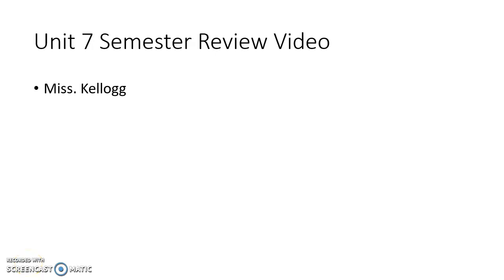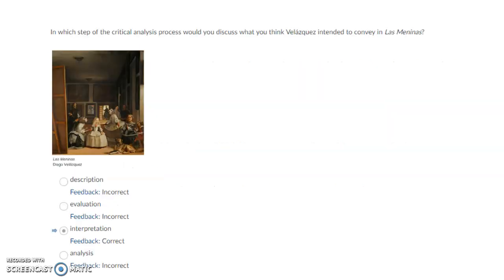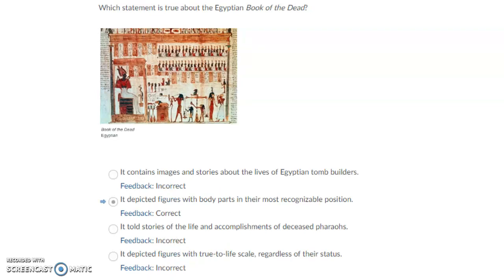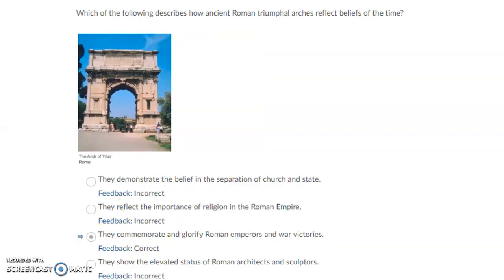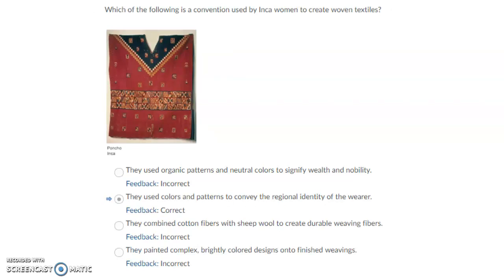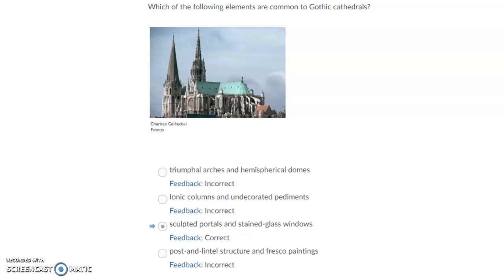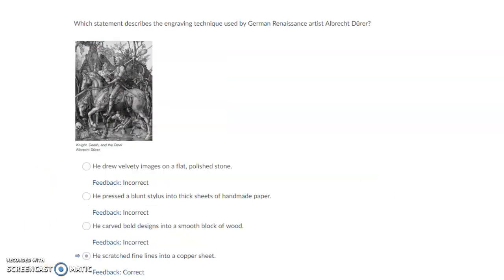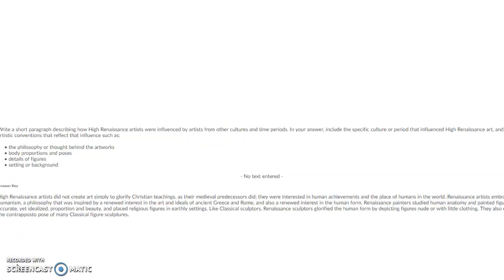Unit 7 Video Review